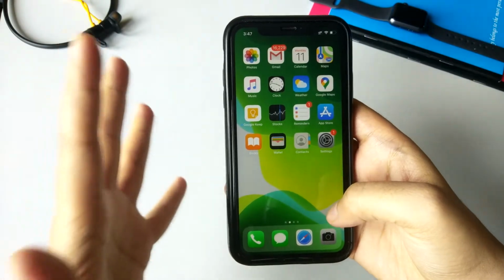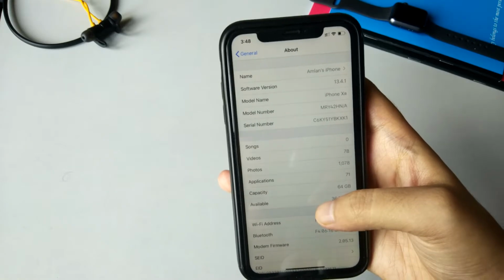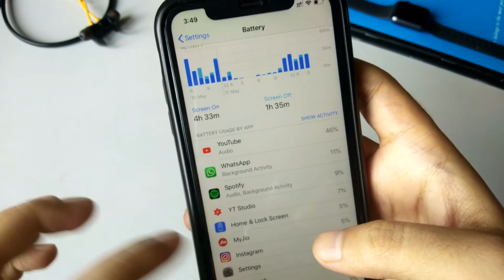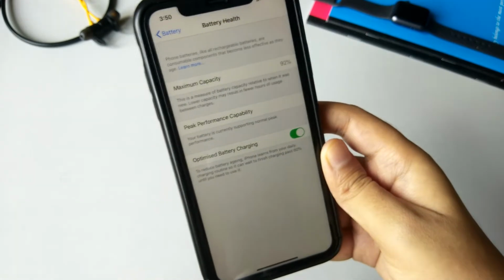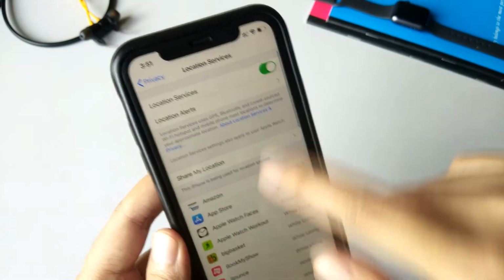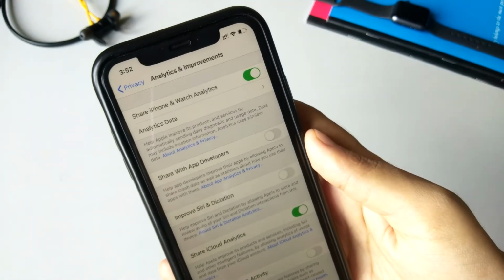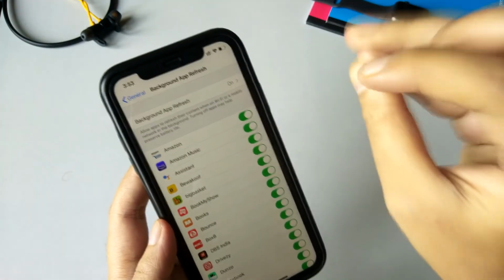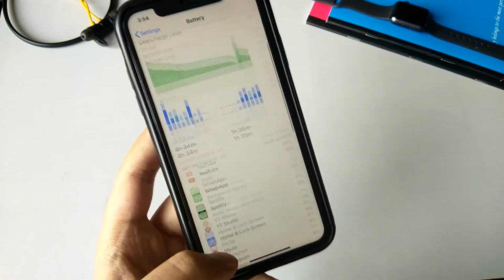Tips To Get Better Battery Life on ios 13/ios13.4.1 || iphone XR !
In this video I have shared few tips to get good battery life on your iphone. I have shown all these tips on my iphone XR, but all these tips are applicable for all ios devices. Watch this video till the end, if you are using an iphone to get good battery life, also comment down below if you know any other settings or tips which will help improve the battery life on iphone.